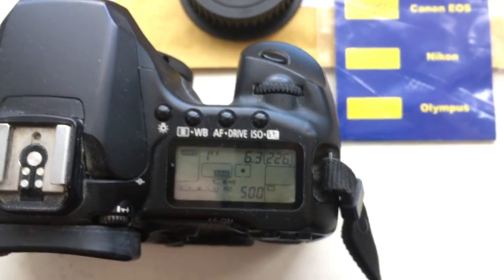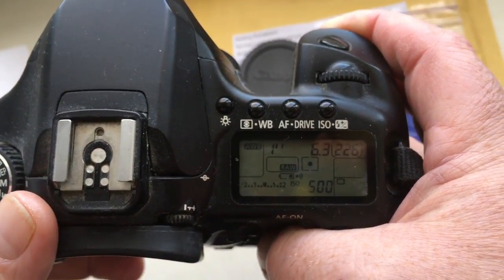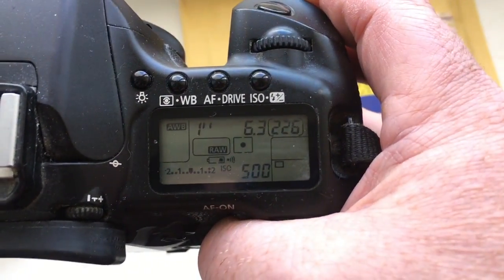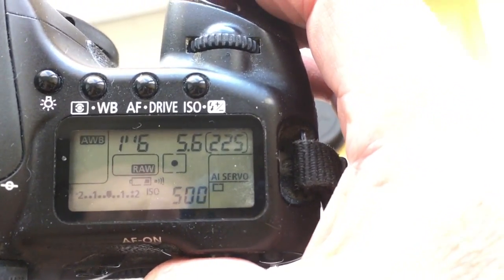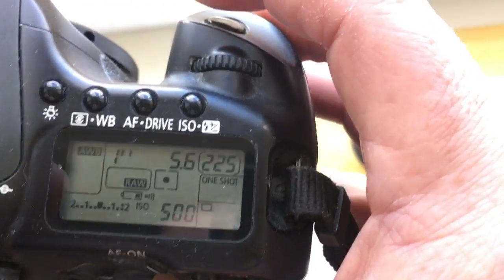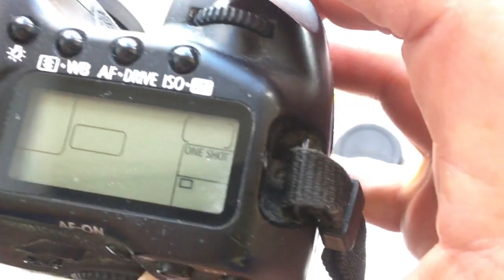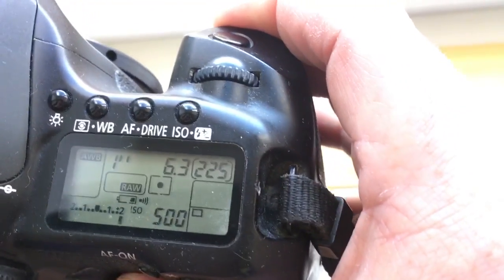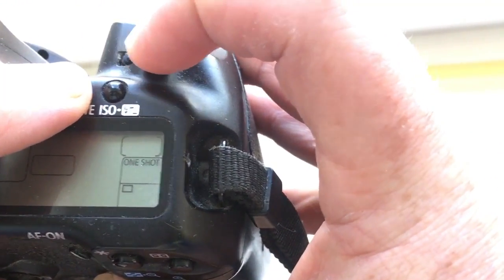For Alon G.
T2-Canon with programmable chip-dandelion for 400mm/f6,3